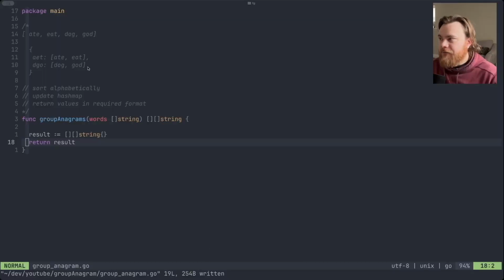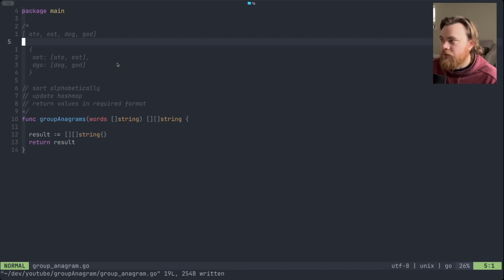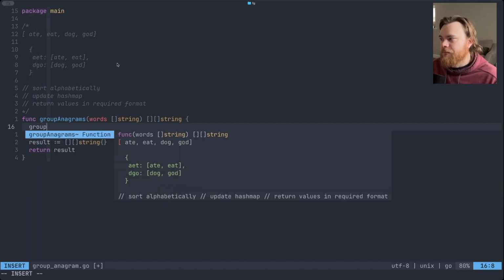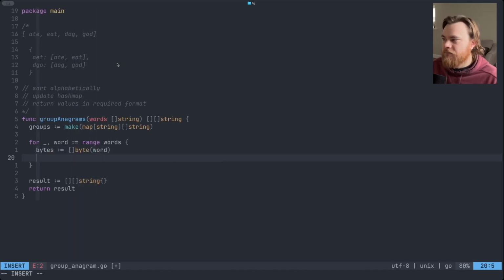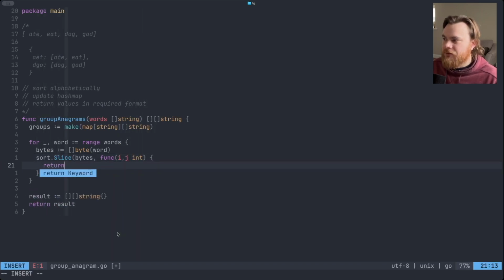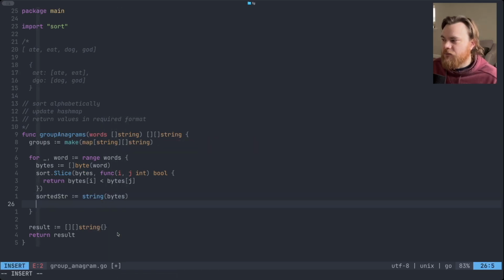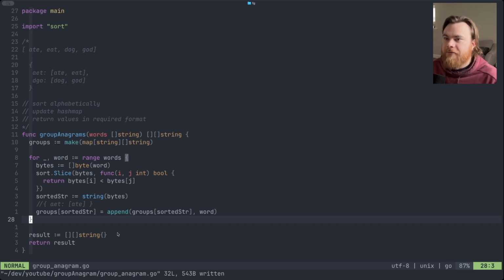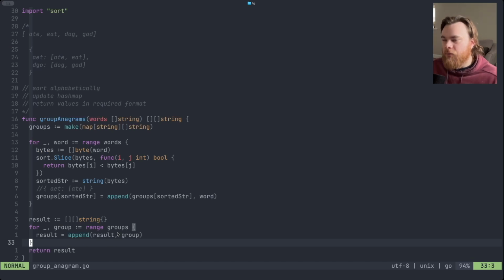Group Anagrams - LeetCode - in Go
Walk through the leetcode problem Group Anagram in Go.